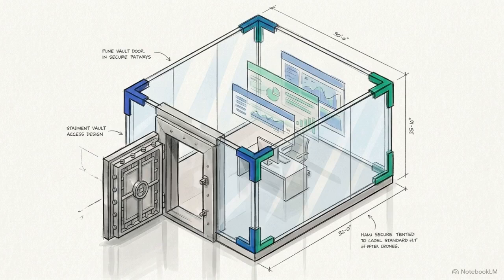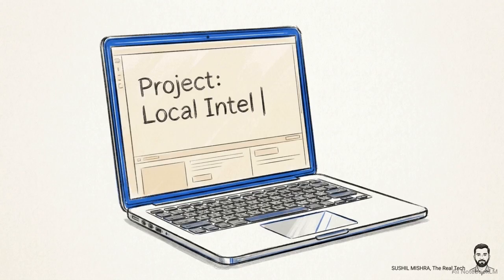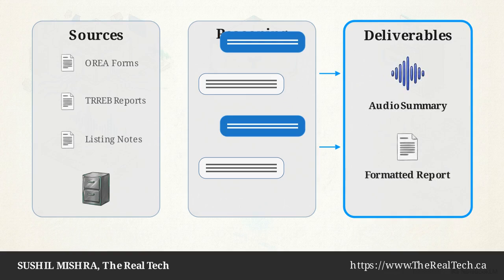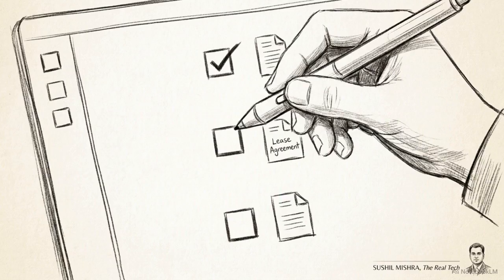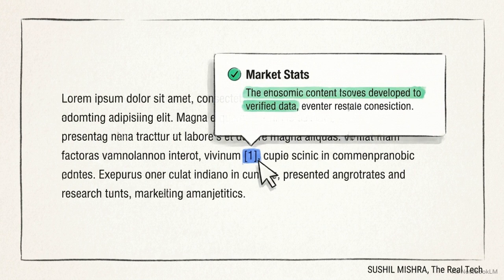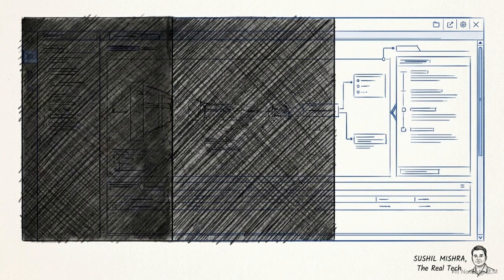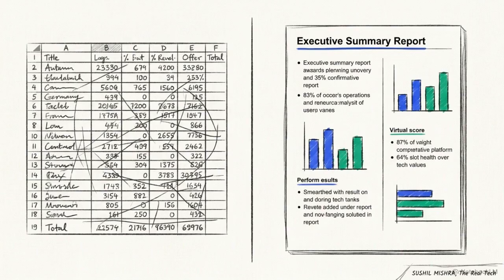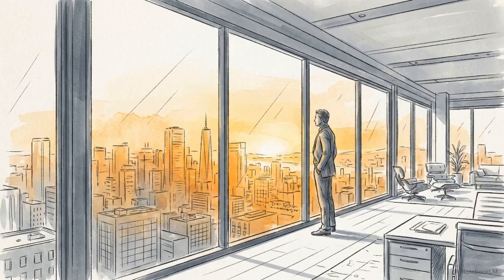How Real Estate Agents Can Save Hours Using NotebookLM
If you're a real estate agent looking to save time, stay organized, and leverage AI in your business, this video is for you. In this tutorial, I show how real estate professionals can use Google's NotebookLM to streamline client research, analyze market reports, organize listing information, create marketing content, and improve productivity.

Whether you're a REALTOR®, broker, team leader, or new agent, NotebookLM can help you turn documents, market data, property information, and client notes into actionable insights in minutes. Learn practical ways to use AI for real estate without complicated workflows or expensive software.

In this video you'll learn:
✅ How real estate agents can use NotebookLM daily
✅ Creating market summaries and neighborhood reports
✅ Organizing listing information and client notes
✅ Generating content ideas for social media and marketing
✅ Saving time on research and administrative tasks

📞 Thinking about upgrading your workflow ?